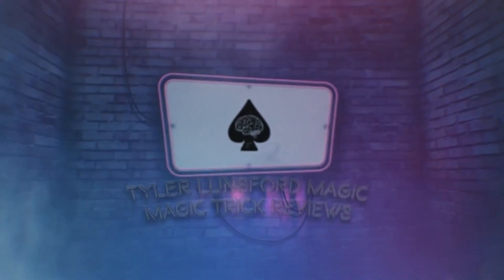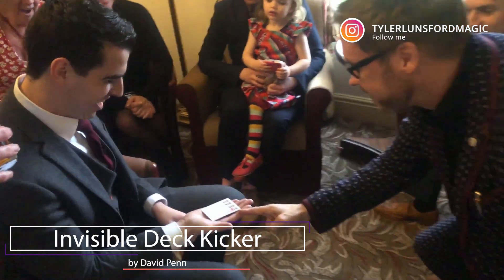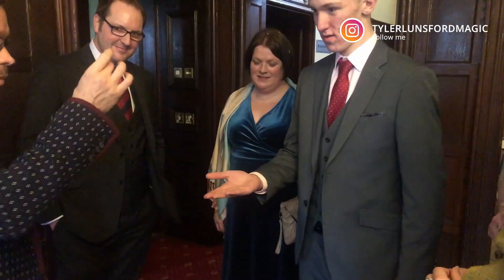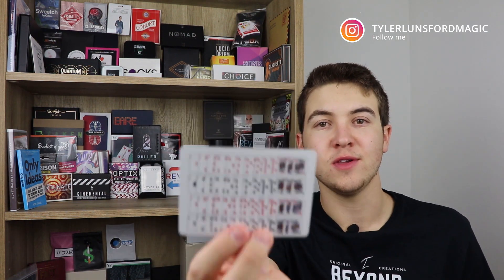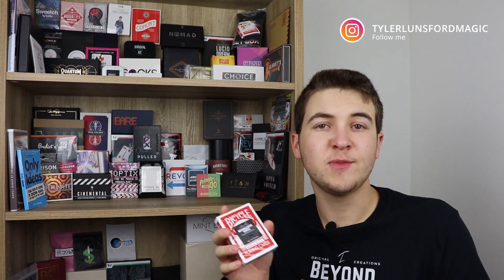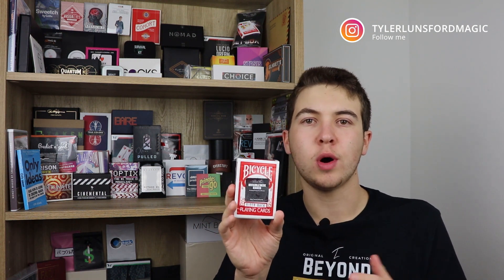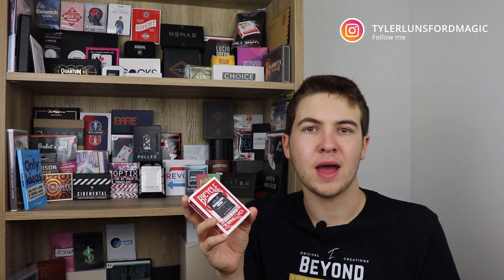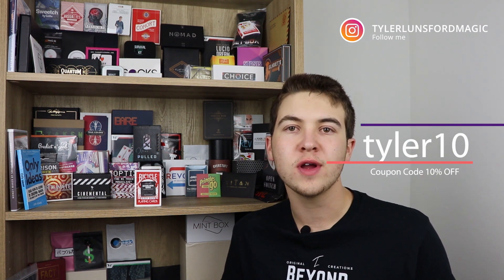Invisible Deck Kicker by David Penn - Magic Trick Review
Invisible Deck Kicker - Magic Trick Review